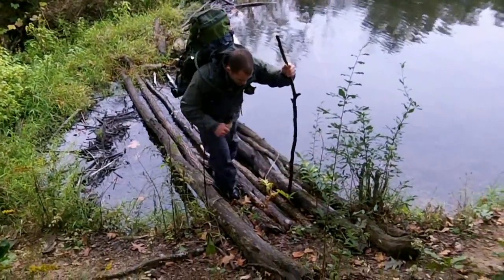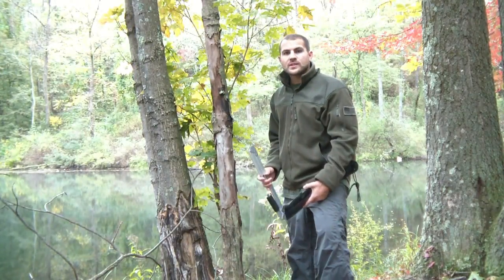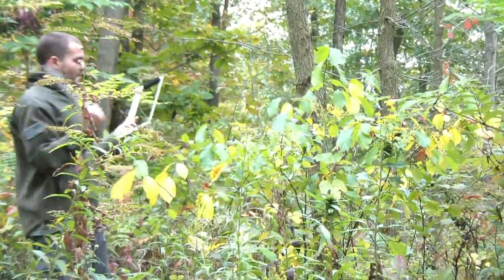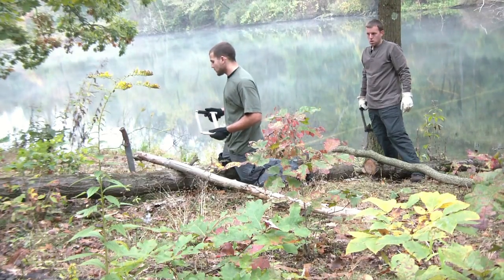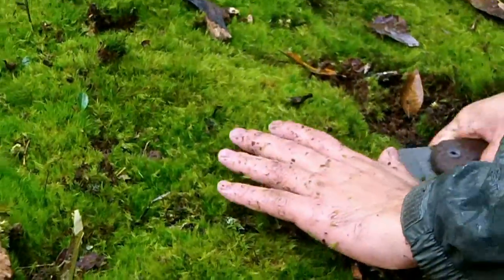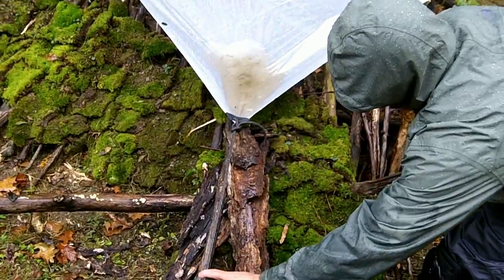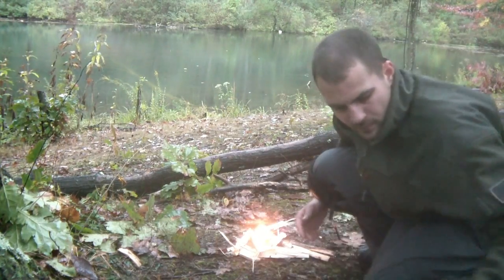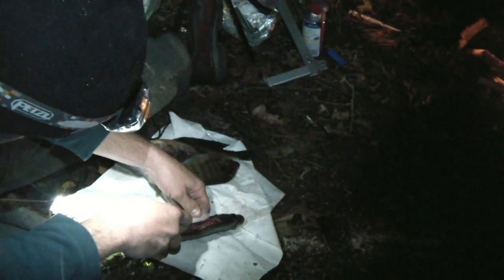Bivouac Backcountry Camping Survival Skill Priorities - Fire Wood and Making Shelter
In this video I detail how I prioritize tasks based on situation when setting up a camp. This could be applied to a survival situation, or anytime you find yourself outdoors for an extended period of time.

There are many important factors to consider when analyzing your situation.  Some main ones are Water, Food, Shelter and Fire. In this video we will be focusing on Shelter and Fire. In videos to come, I will go into more depth on these, as well as Water and Food.